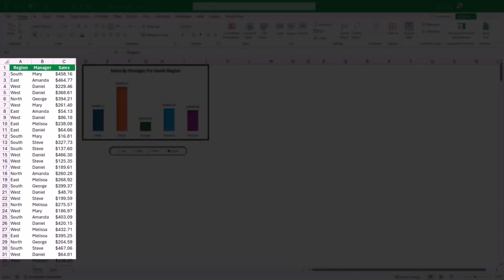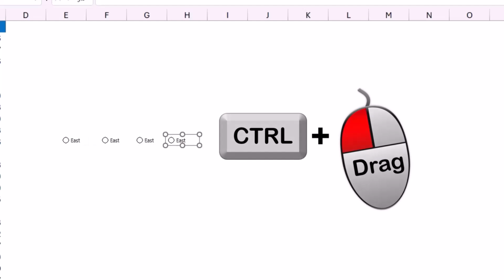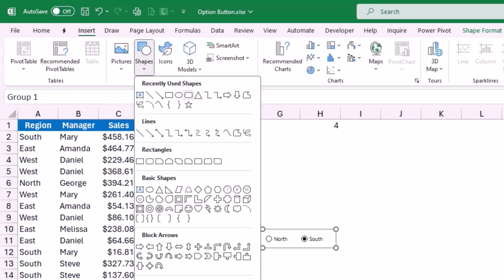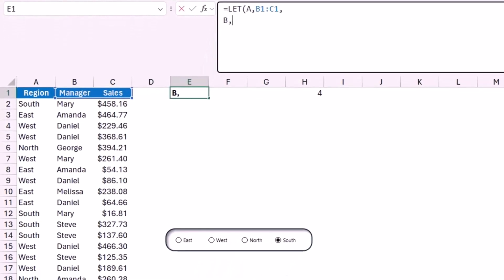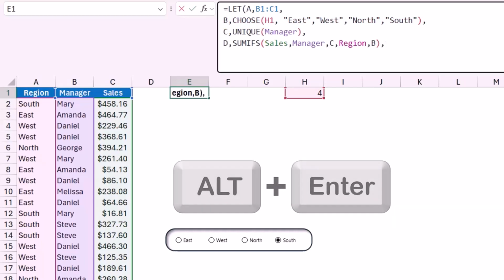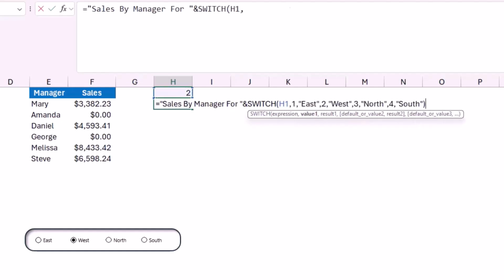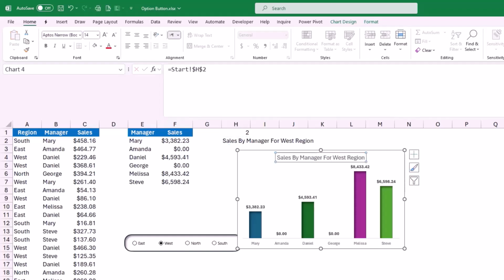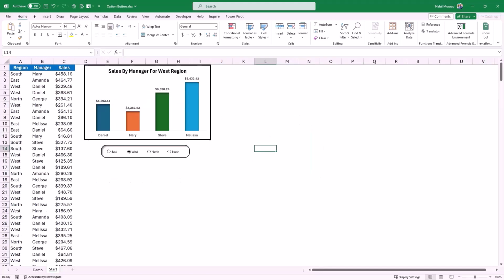Stunning Visualizations with Advanced Functions and Option Buttons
When crafting visualizations, your aim is to ensure they are informative, interactive, and engaging.
In this tutorial, I will demonstrate how to merge the capabilities of Option Buttons with Advanced Functions (CHOOSE, FILTER, SWITCH, UNIQUE, LET, SUMIFS) to produce Stunning visualizations. This functionality can be used for individual charts in a report or as part of a bigger dashboard.
Let's begin our exploration.
To book a Corporate Training at Client Site or Remote, and get a quote